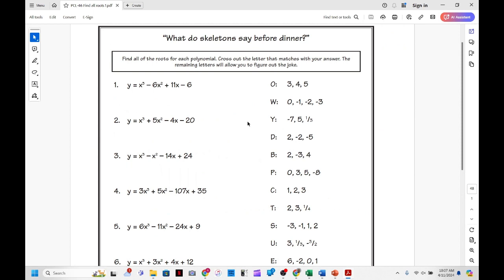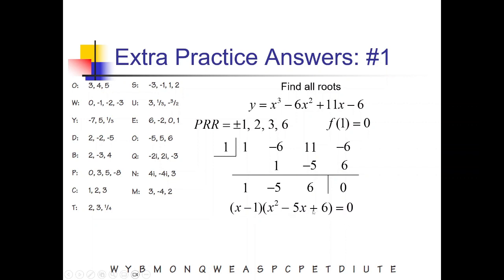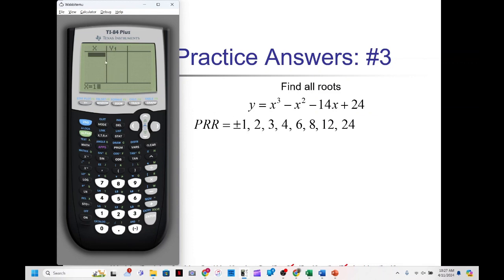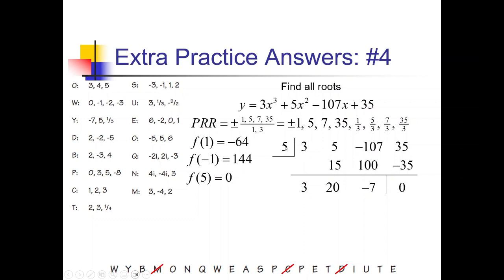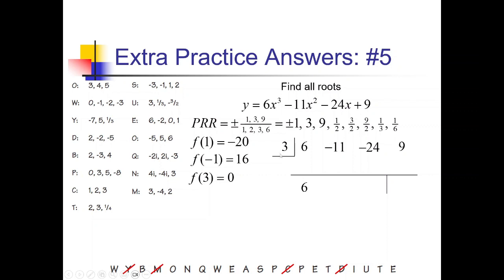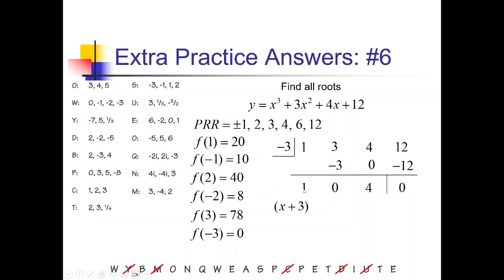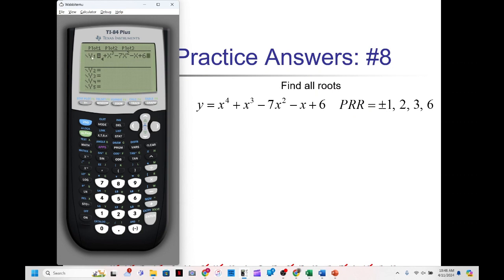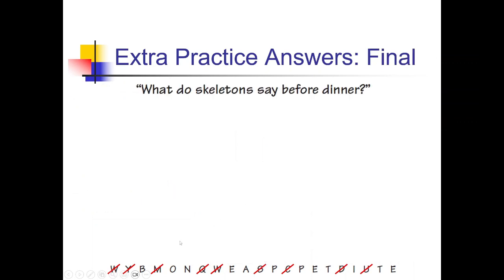Rational Roots Theorem: Problem Set #8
Worked problems showing how to find zeros of polynomials using the Rational Roots Theorem.

Go here for a PDF and handout to go along with this video